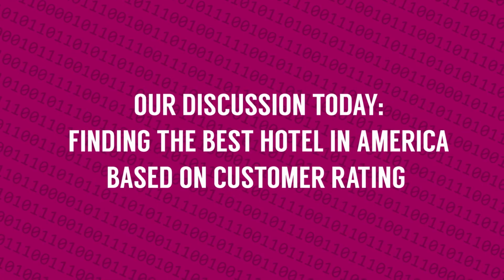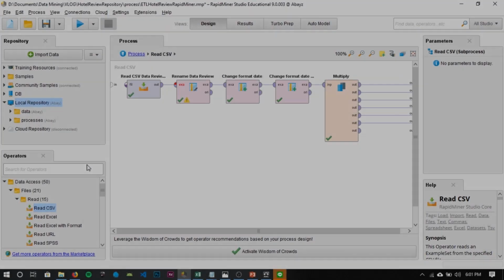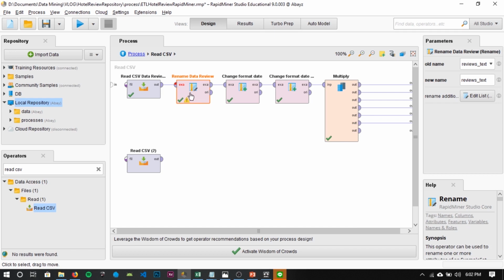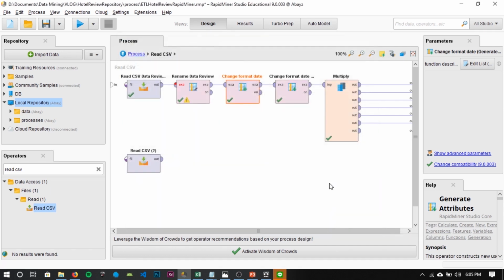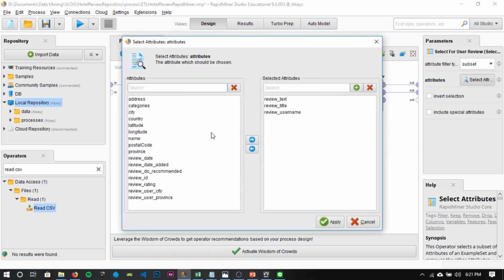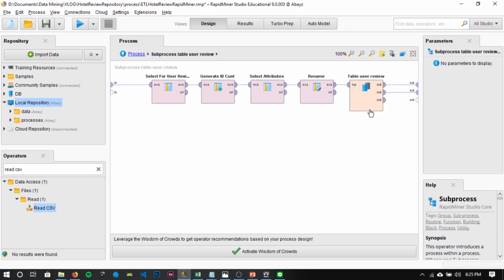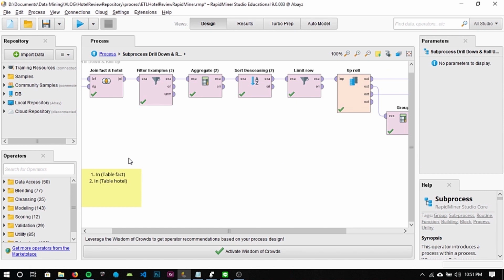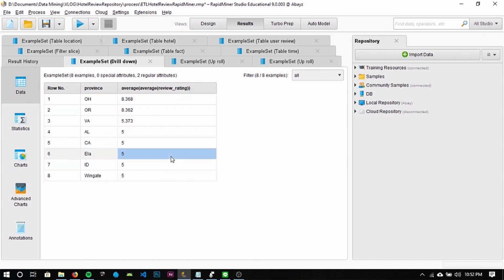Data Mining - Warehousing in Rapidminer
This video is dedicated for Dr. Mujiono Sadikin, MT. CISA, CGEIT as our Lecturer of "Introduction to Data Mining" in order to completing our assessment.

Informatics Students from Universitas Mercu Buana International Program:
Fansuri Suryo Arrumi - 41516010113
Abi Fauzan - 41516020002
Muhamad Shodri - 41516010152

Thanks for everyone who helping us to completing this video,
FSA